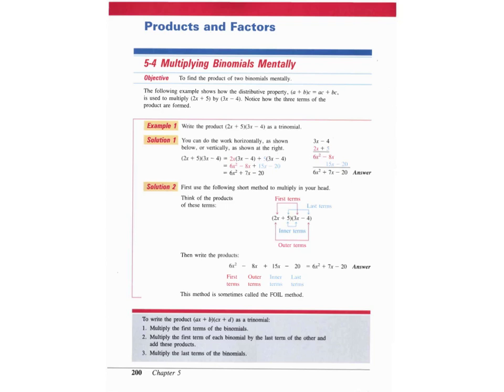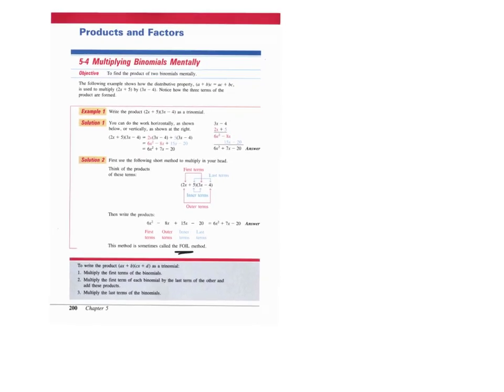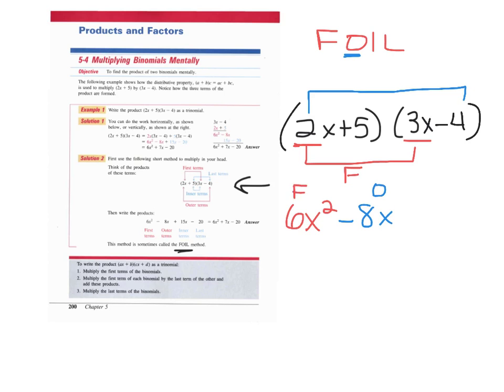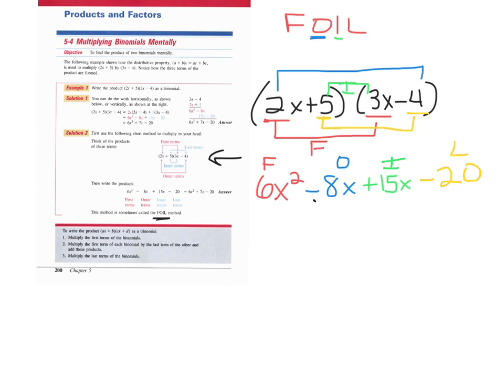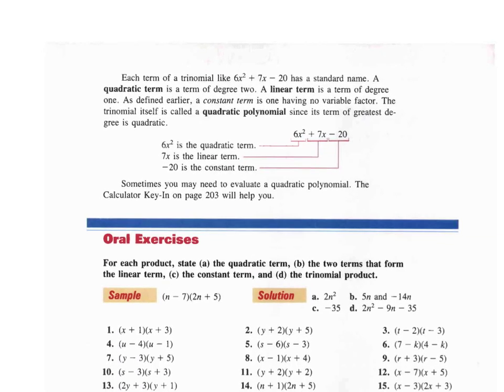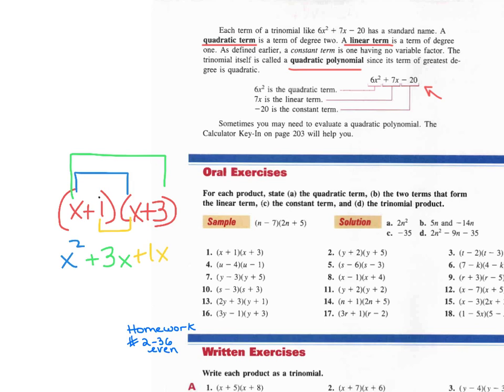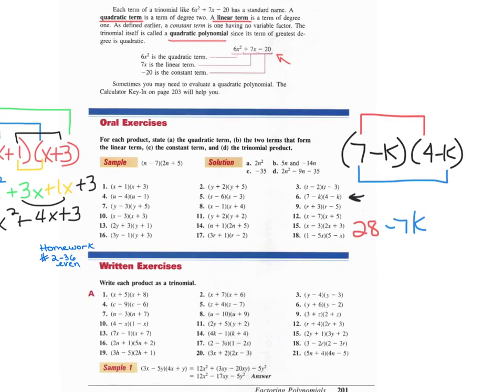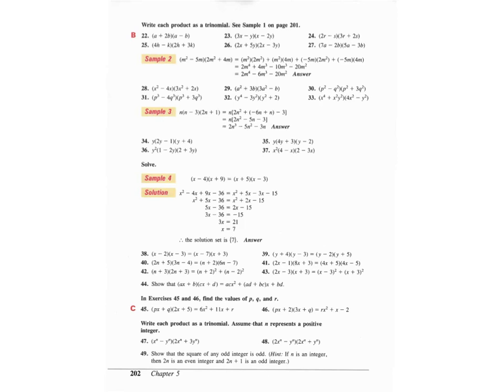11.15.18 JSAlg1H Lesson 5-4 Multiplying Binmials Mentally